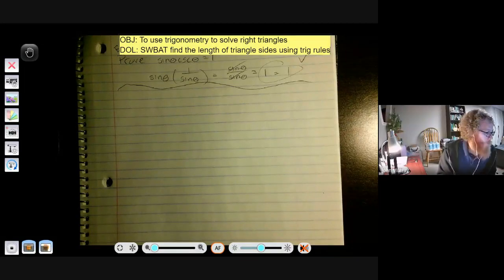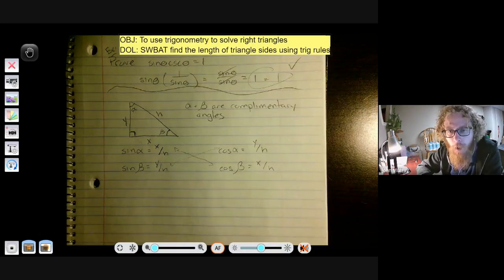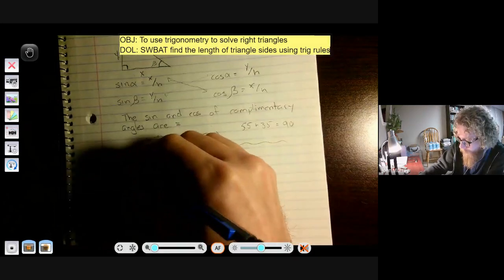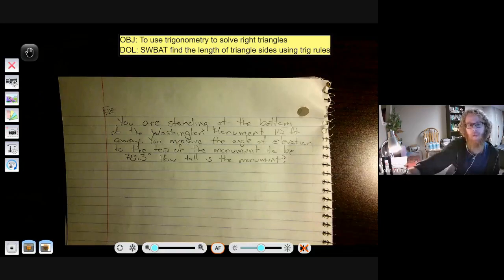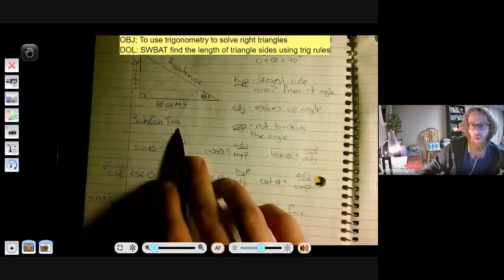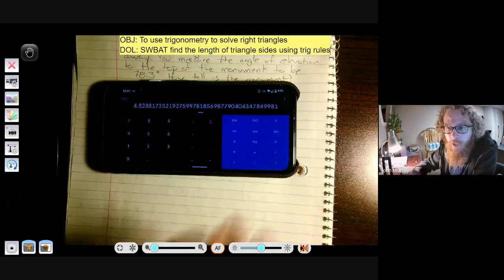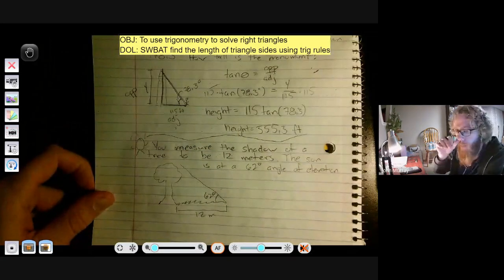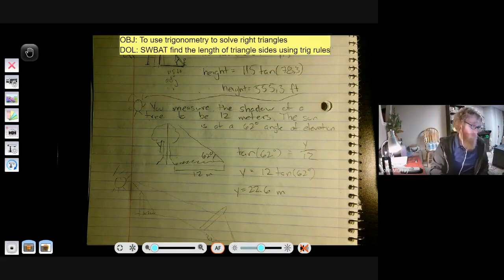Precalculus Lesson 67 - Angle of Elevation and Depression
In this video:
The relationship between the sine and cosine of complementary angles
Some trigonometric word problems